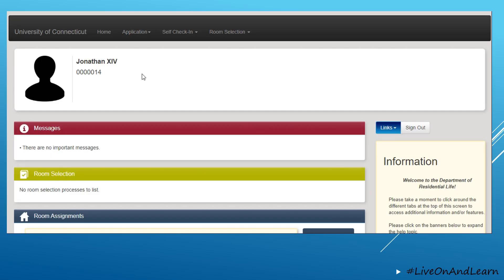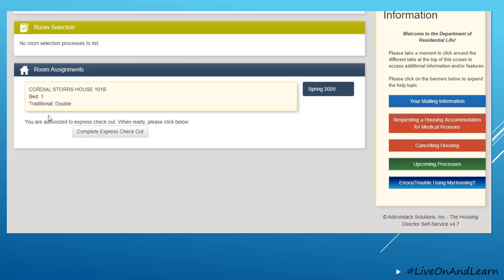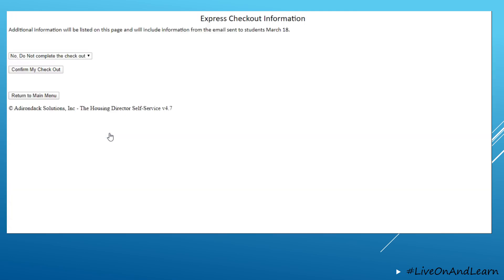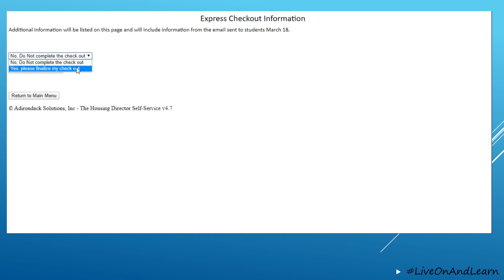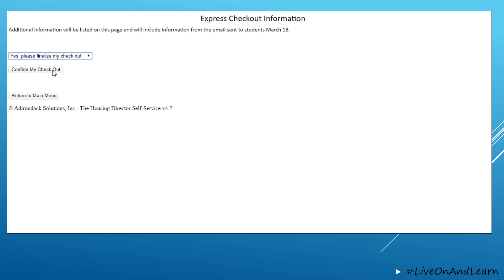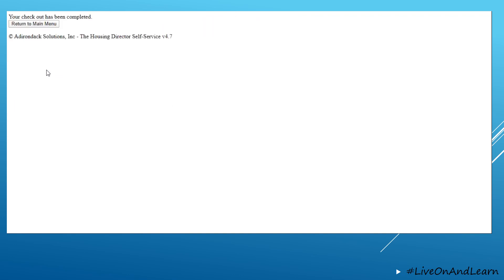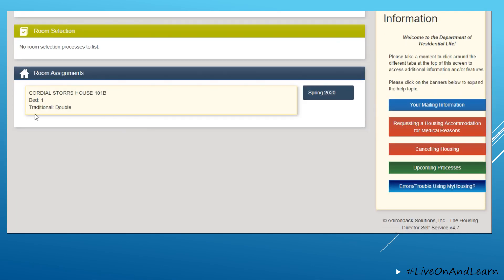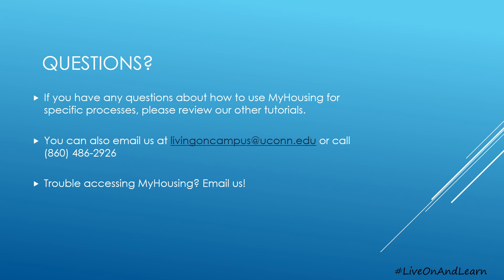UConn Residential Spring 2020 Express Check Out Tutorial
UConn Residential Life tutorial on how to complete the Express Check Out process inside of MyHousing.